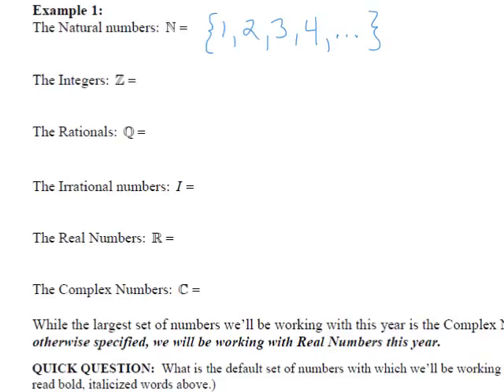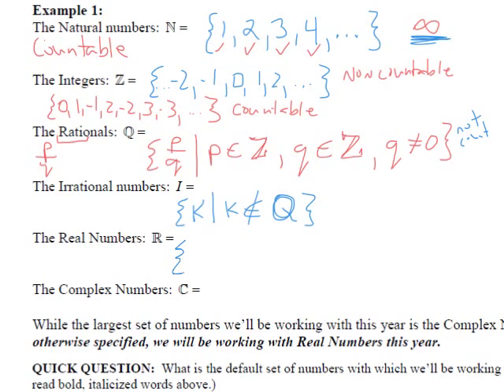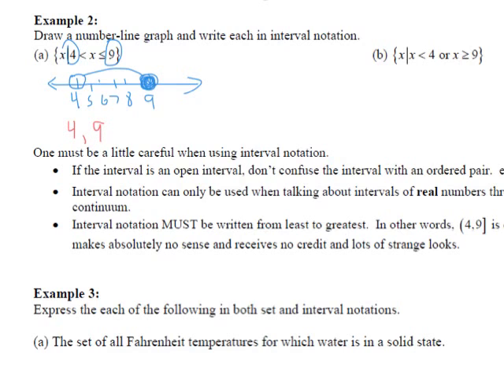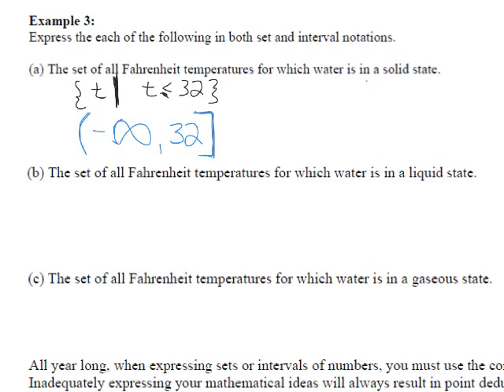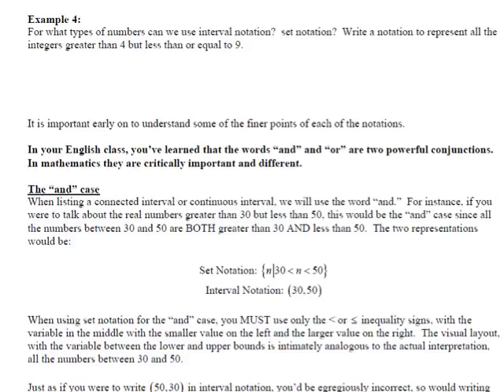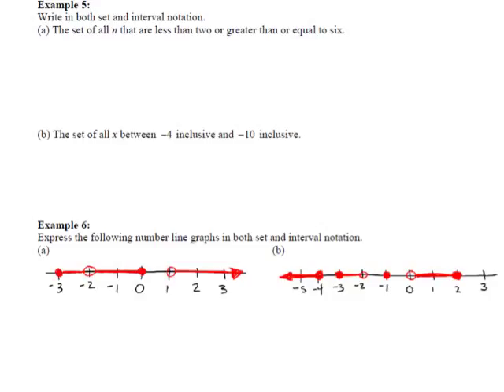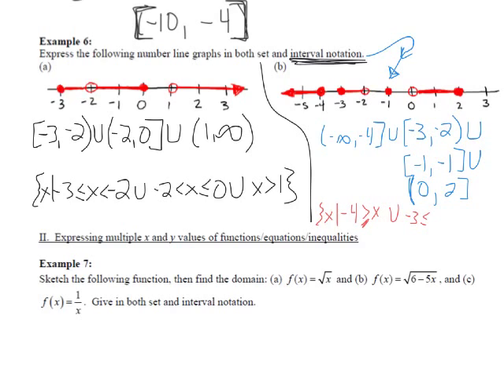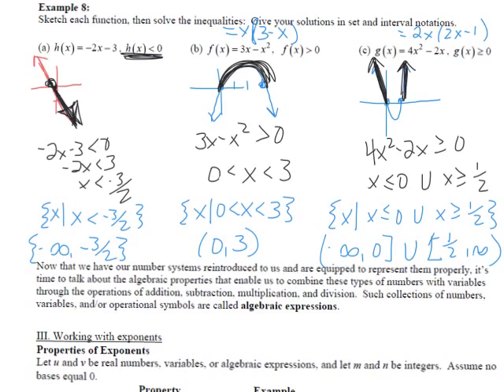Alg. Notation and Rational Exponents 1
Precalc skill video